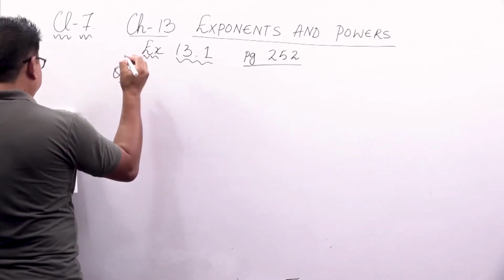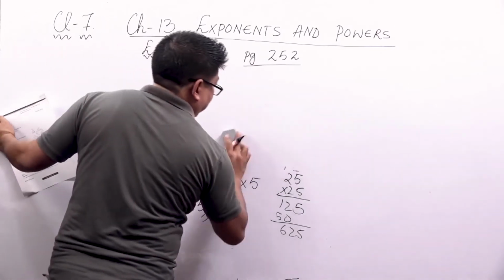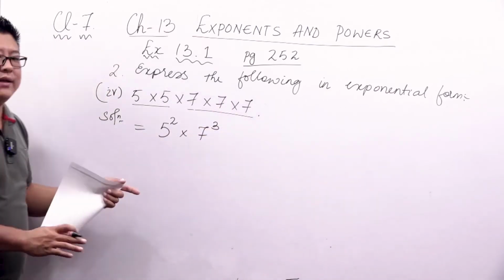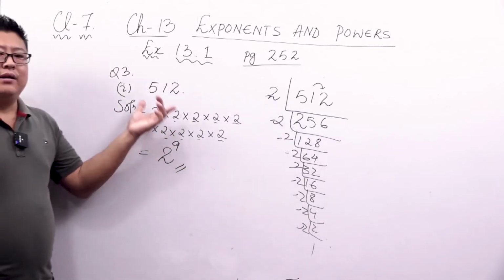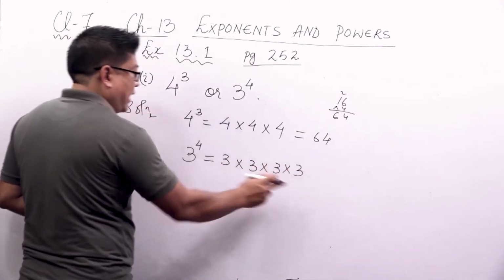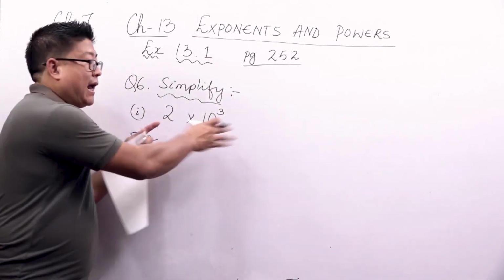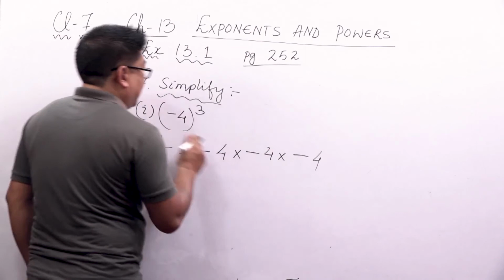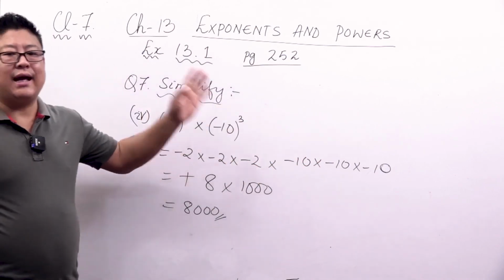Class 7 Maths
Chapter 13
Topic: Cont. Exponents & Powers (Part 2)